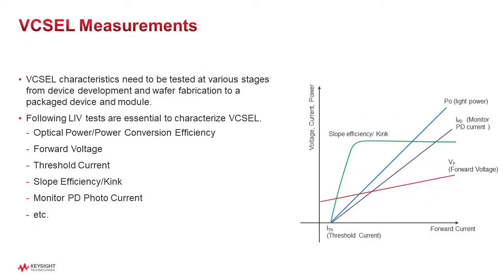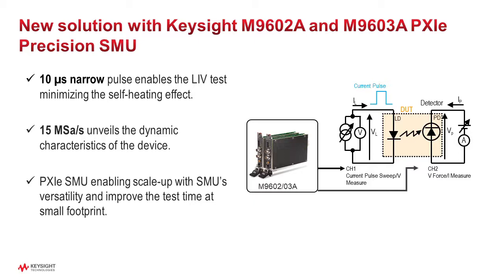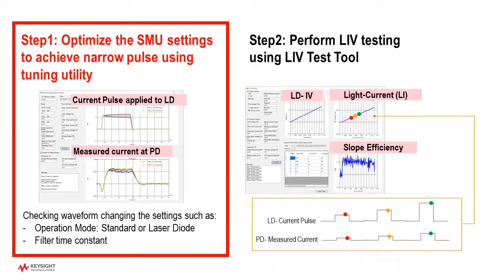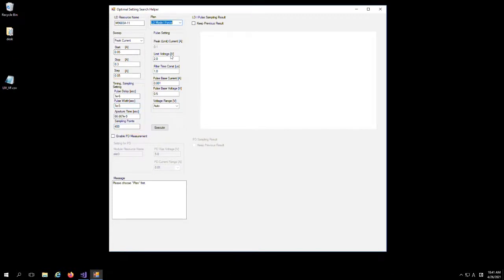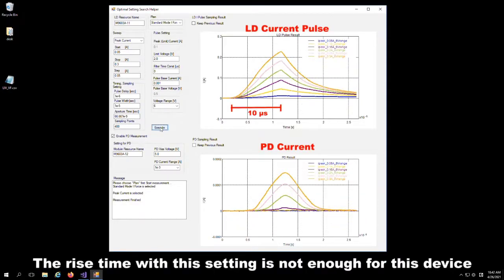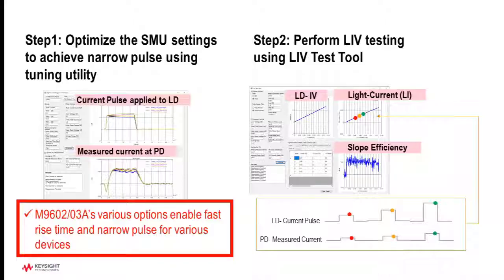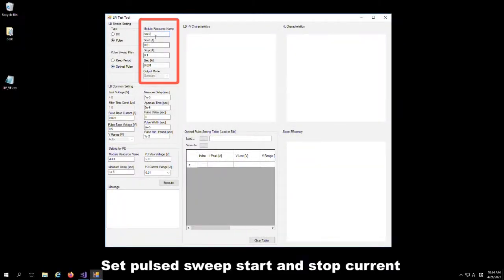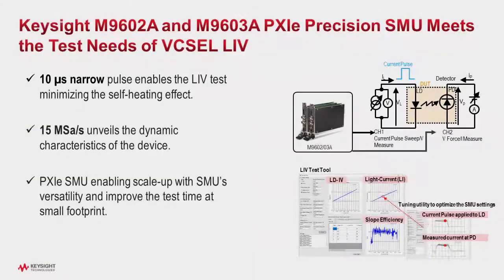Introducing the New Keysight LIV Test Solutions for VCSEL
Vertical Cavity Surface Emitting Laser (VCSEL) is a critical component of imaging and sensing technology.  Light-Current-Voltage(LIV) tests are essential to characterize VCSEL. The challenge of today’s VCSEL test is the use of a narrower pulse width to prevent self-heating and device damage. Keysight's M9602A/03A PXIe source/measure unit (SMU) enables VCSEL test with a 10 µs narrow pulse minimizing self-heating effect.